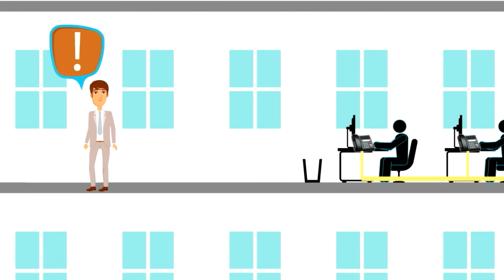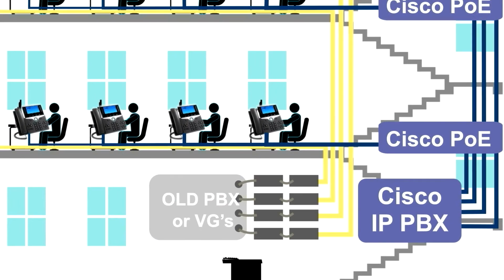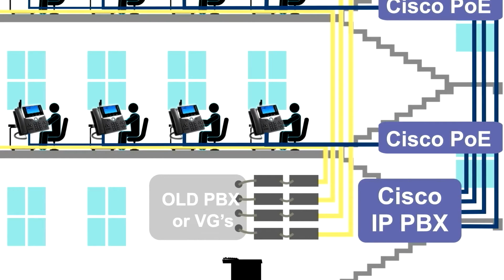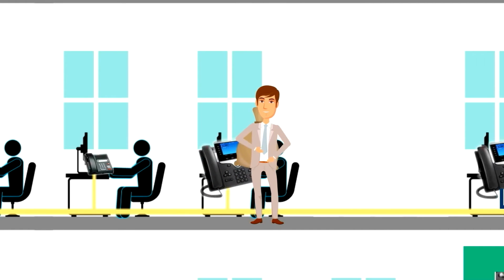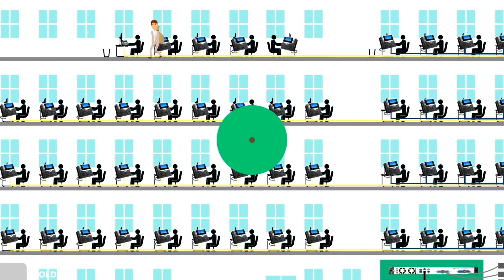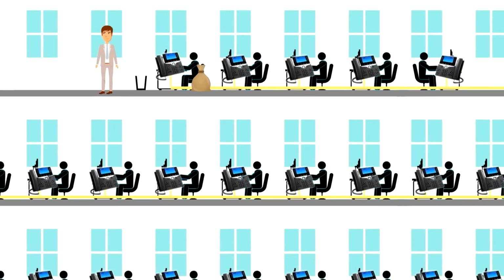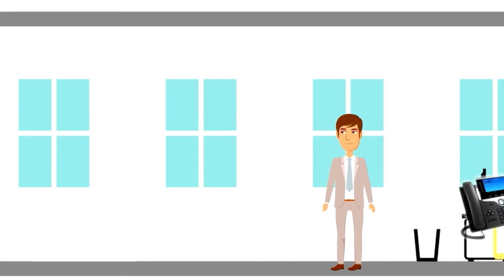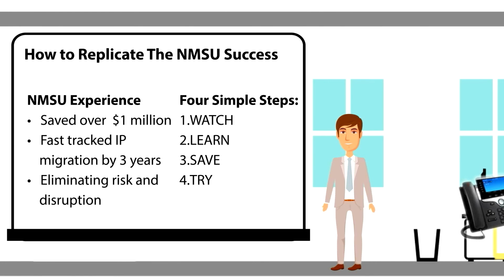Extend Your Cisco LAN with NVT Phybridge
The Power over LRE switches offered by Cisco and Cisco partners deliver Ethernet and PoE over a single pair of wire with 4x the reach of traditional switches.  Businesses are transforming their existing voice infrastructure into an IP platform with power allowing for an all IP platform.  100% IP is made quick, easy and cost-effective with the Power over LRE switches.

Our mission is to help organizations maximize their IP migration return on investment by providing high-quality Power over Ethernet (PoE) solutions that are robust, secure, simple to implement, and environmentally responsible. NVT Phybridge is a global leader in PoE innovations that eliminate the reach and cable type limitations of traditional PoE switches. Our award-winning portfolio of long-reach PoE switches and extenders help organizations deploy the latest IP technologies over any new or existing single-pair UTP, coax, multi-pair UTP, or 2-wire infrastructure without high costs, complexity, or business disruption.